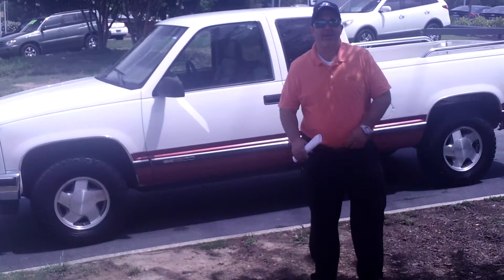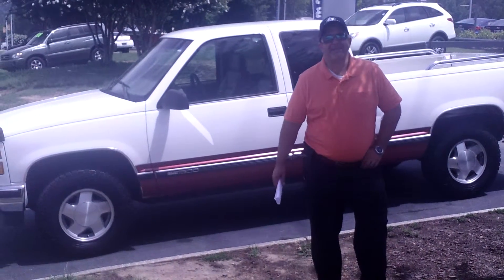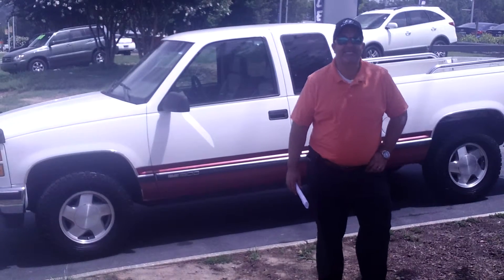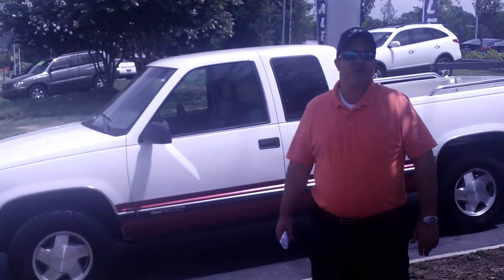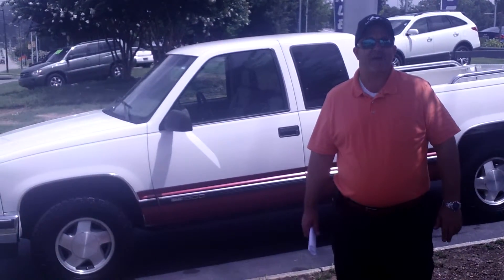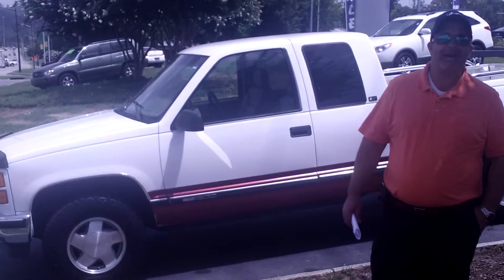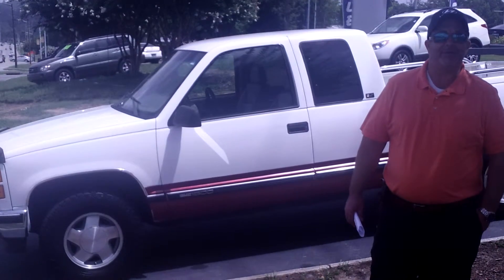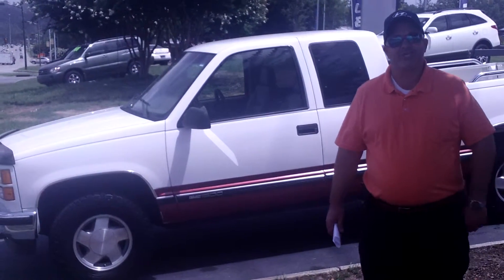Hello Matt, Check out this video on the 1997 GMC Sierra at Tameron Hyundai in Hoover, AL